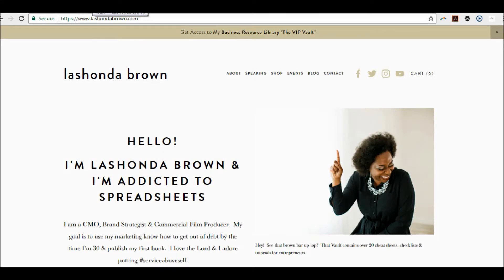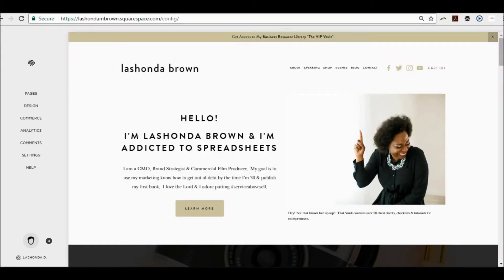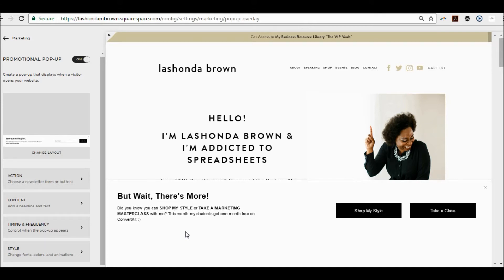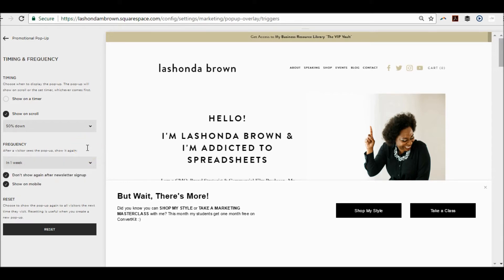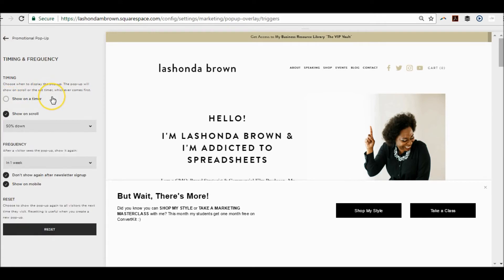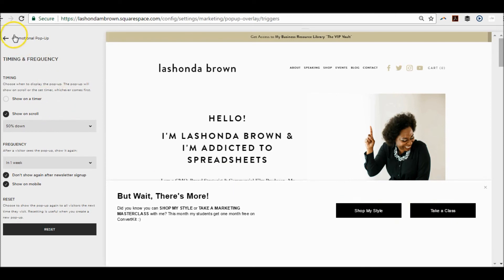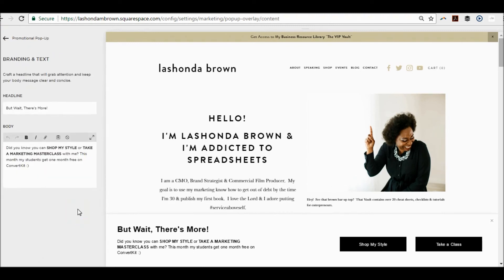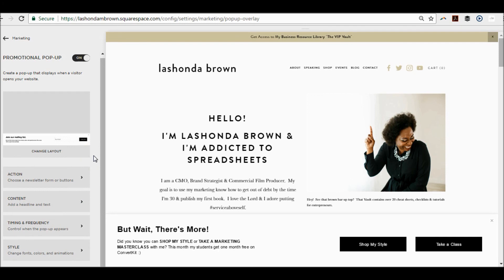Email Marketing on Squarespace | Popup Squarespace Tutorial